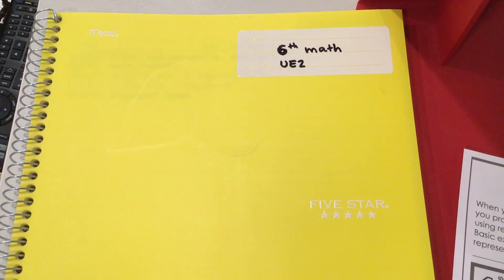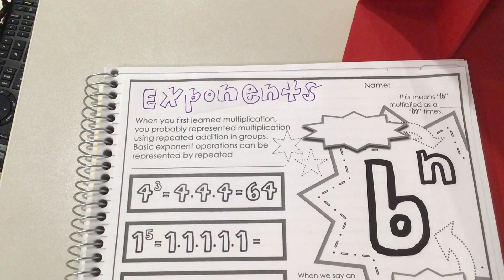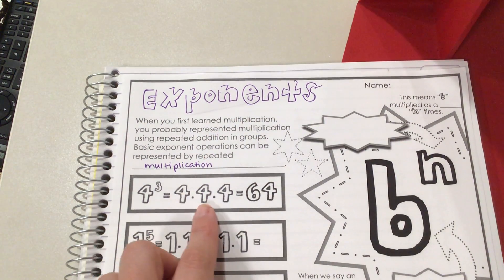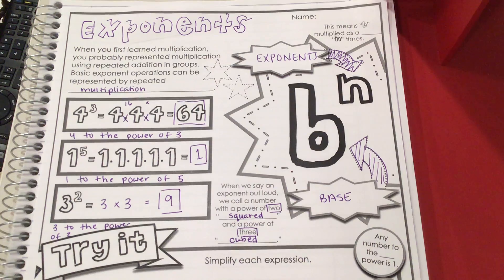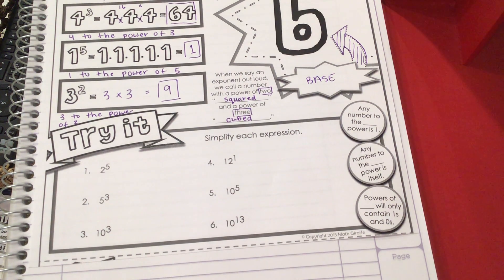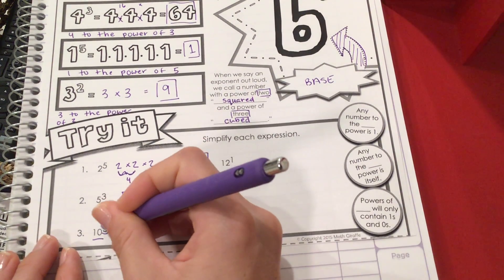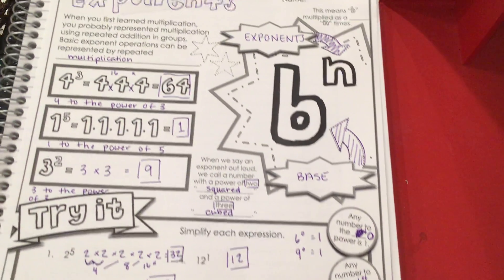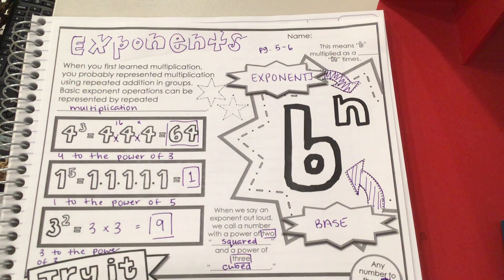Exponents guided notes